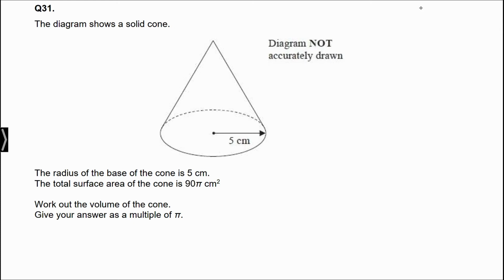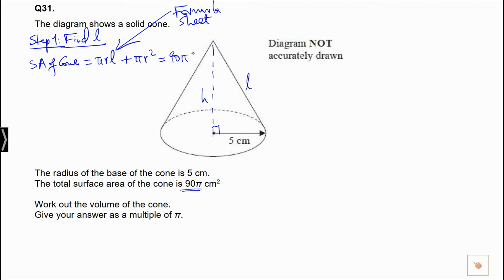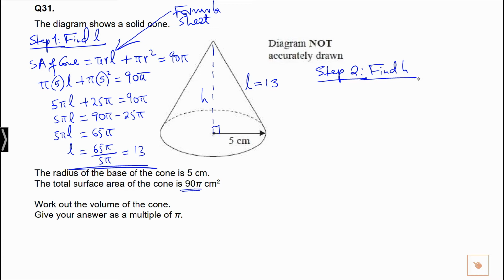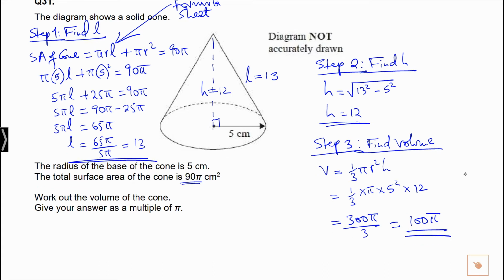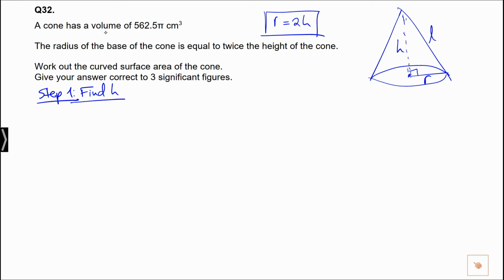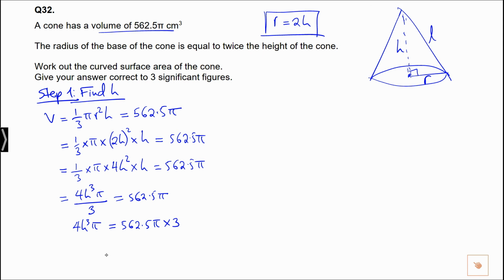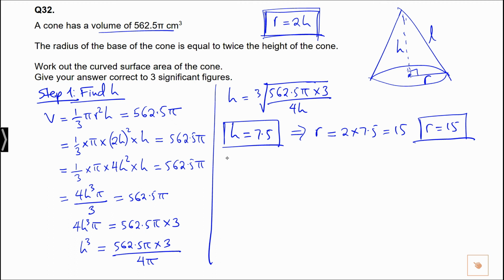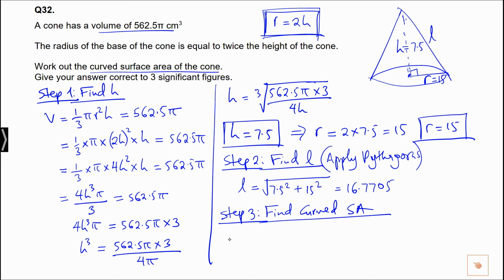Edexcel IGCSE Maths Revision Booklet 1, Q31, Q32, Surface area and volume of a cone